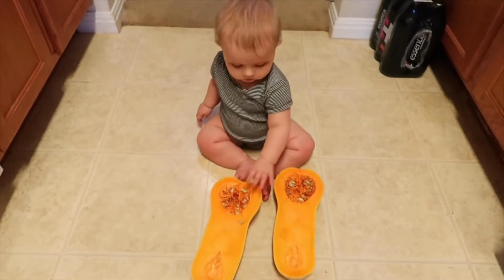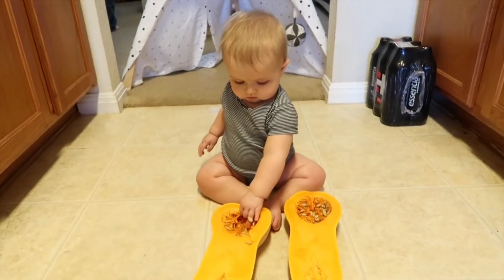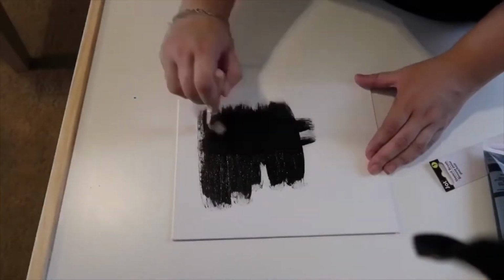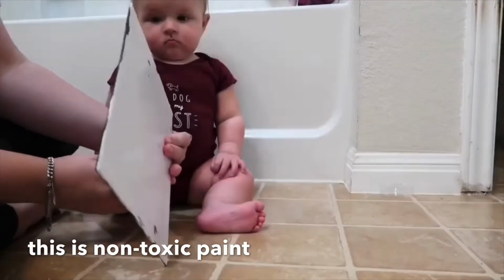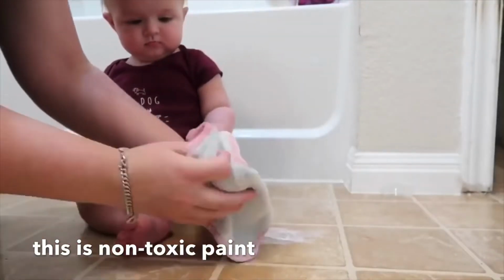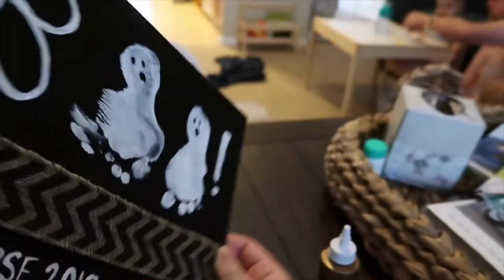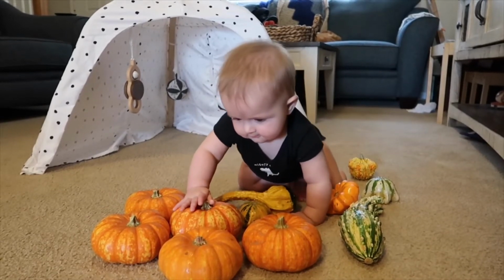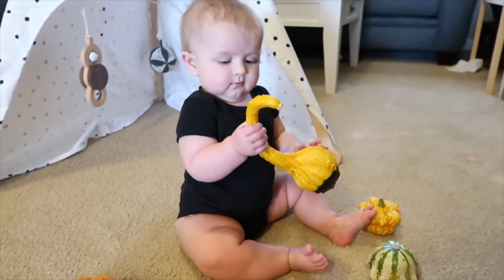Easy fall activities for baby!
Happy fall!! I hope you and your kiddos have fun exploring this season, if you try out any of these activities post a pic and tag me on Instagram!! I’d love to see other families having as much fun as we did!

I am trying to reach my first goal on YouTube to have 100 subscribers so I can get a direct link to my channel!